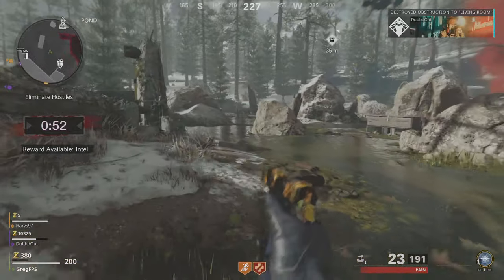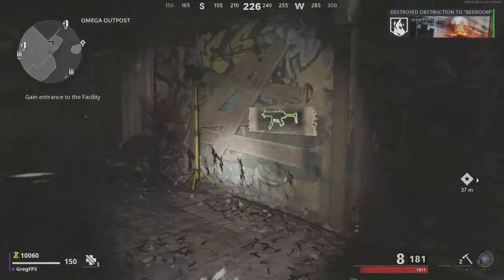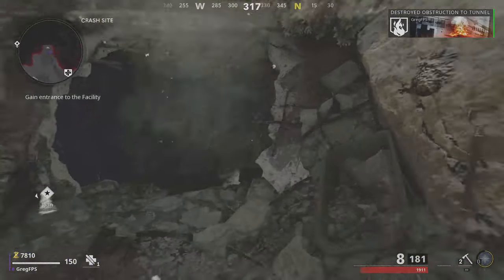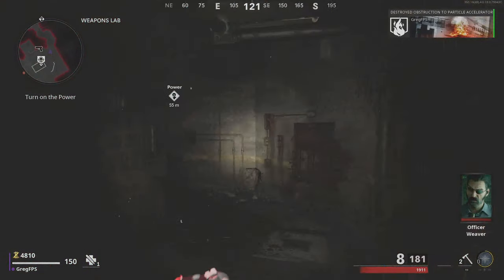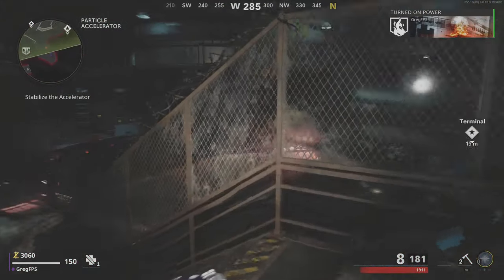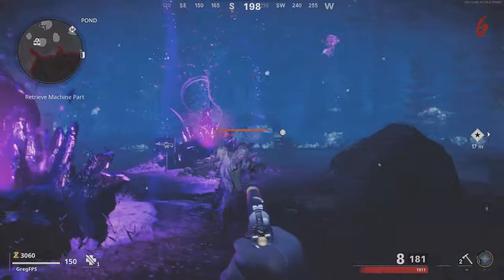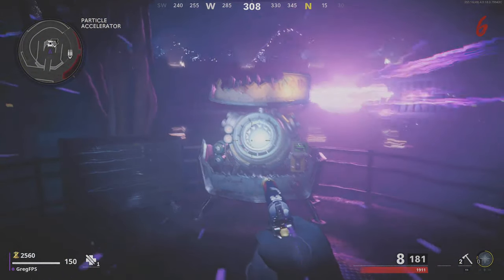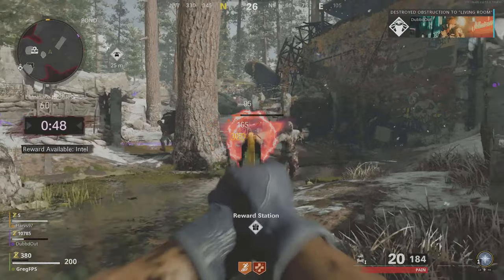How To Pack-A-Punch on Die Maschine - Black Ops Cold War Zombies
How To Pack-A-Punch on Die Machine - Black Ops Cold War Zombies

Pack-A-Punch on Die Machine Guide Black Ops Cold War Zombies Upgrade weapons Alternate Ammo Typed Dark Aether